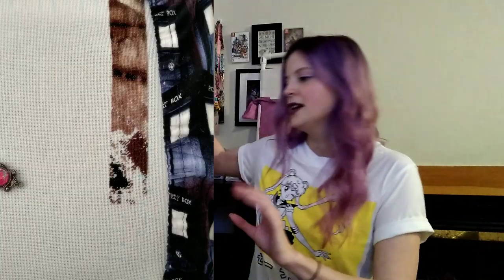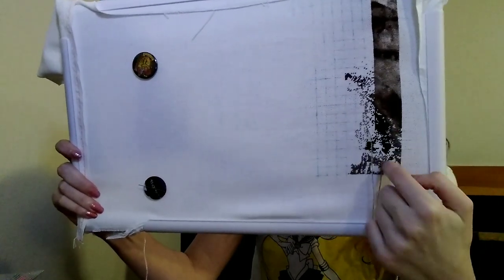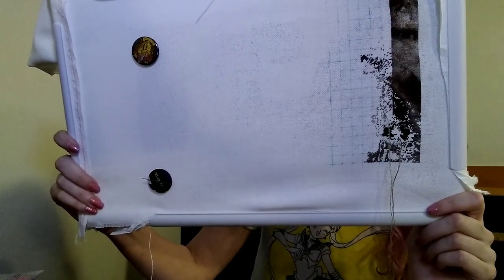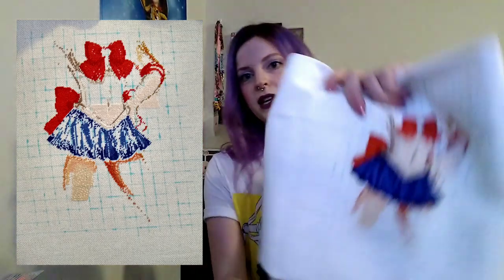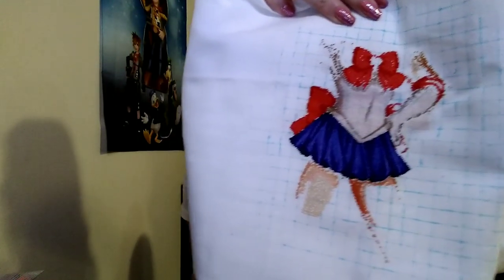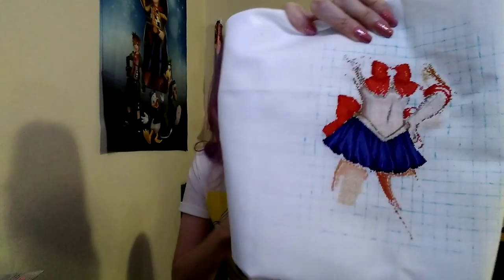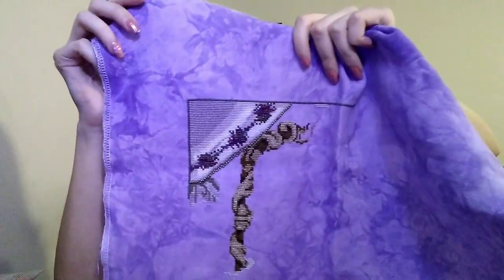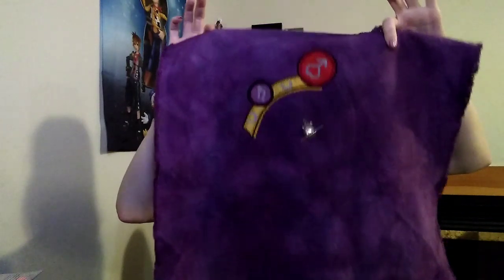Flosstube #39: What I've been working on the last month and Maynia plans